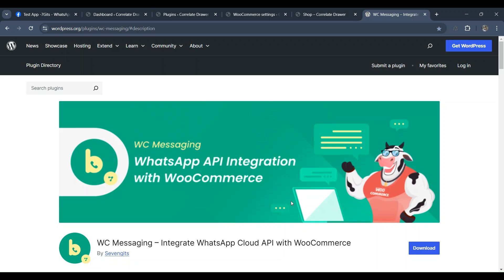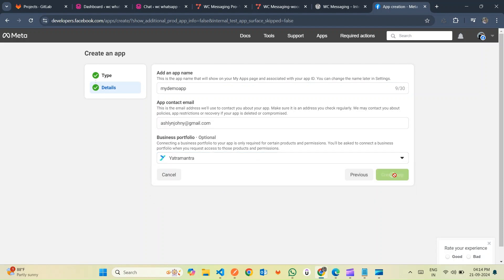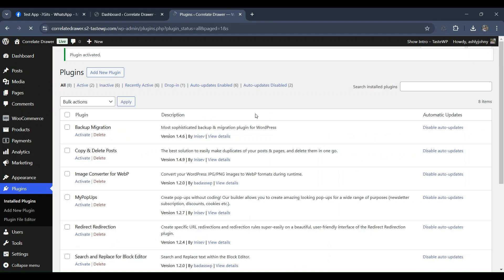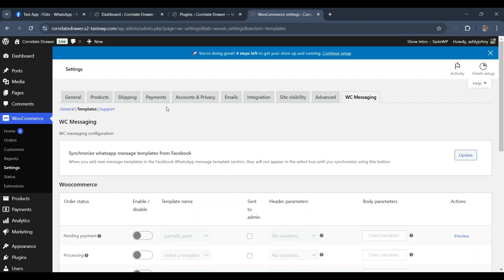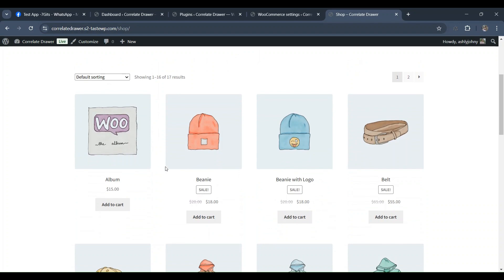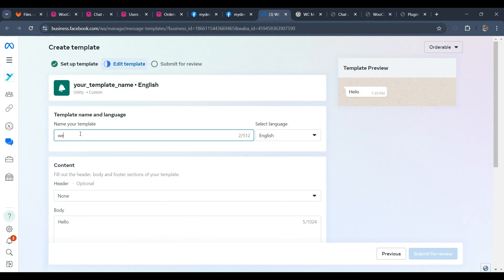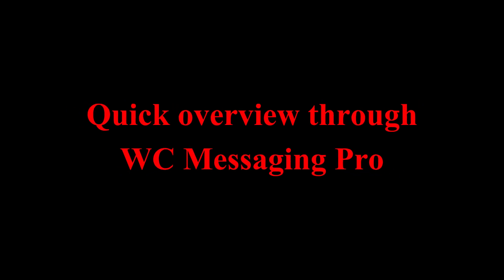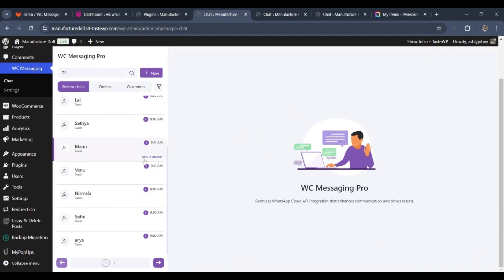How To Send WooCommerce Order Notifications on WhatsApp Free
Learn how to send free WhatsApp order notifications to your customers when they place orders on your WooCommerce website with our step-by-step tutorial!

Get started now by downloading the WC Messaging plugin

Table of Contents:

00:00 Introduction
01:04 Setting up Facebook WhatsApp Configuration
03:20 Installing WC Messaging
03:55 Configuring General Settings in WC Messaging
05:35 Setting Up Template Messages in WC Messaging
08:41 Creating New Template Messages
11:14 Quick overview through WC Messaging Pro features

For advanced features and enhanced functionality, upgrade to the WC Messaging Pro version:

✅ Two-way messaging with customers
✅ Default order alert reminders via WhatsApp message templates
✅ Timely order updates
✅ Streamlined business operations
✅ Template messages for personalized communication
✅ Custom trigger buttons for convenience
✅ Compatibility with WooCommerce Booking Plugins
✅ WhatsApp Cloud API Integration
✅ Quick Reply
✅ Mark as Read
✅ Customized Widget: Offer various widgets for effortless customer communication.
✅ Click to Chat: Provide a direct link for customers to start chatting with your business.
✅ WhatsApp QR Code: Connect customers directly to your business chat with a scan.
✅ WhatsApp Chat Icon: Enable an icon for direct customer-admin chat.
✅ Short code: Easily display the WhatsApp chat icon anywhere on your site with a short code.

👉 Experience it yourself! Try the demo of WC Messaging Pro
❓ Need help or have a question?  You can speak with our incredible support team